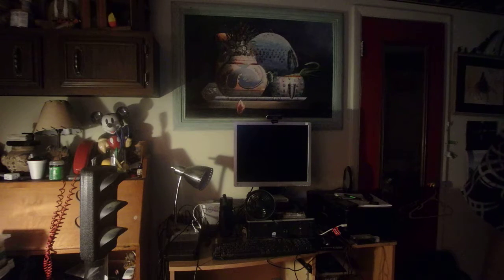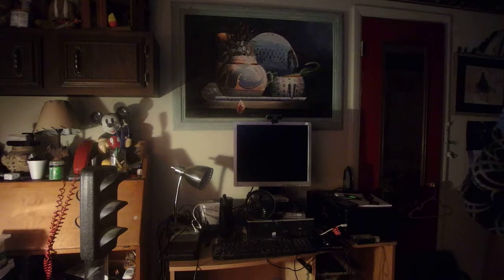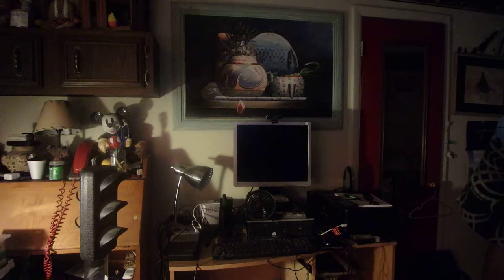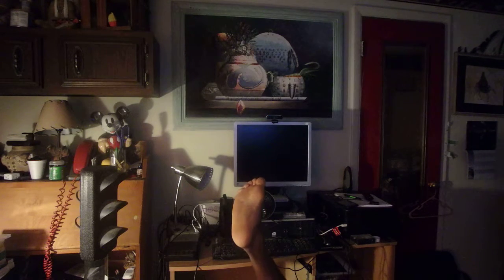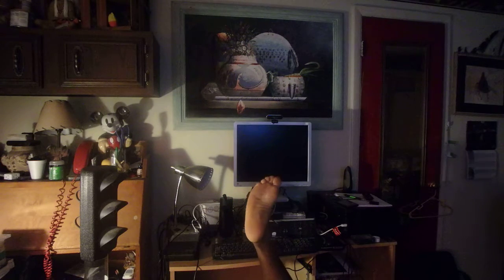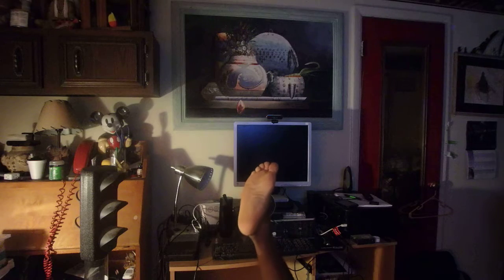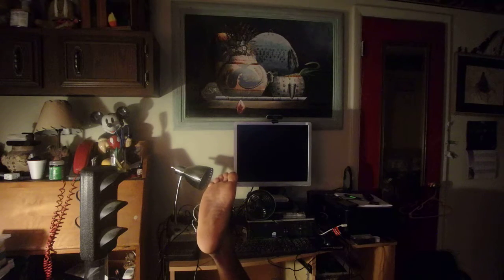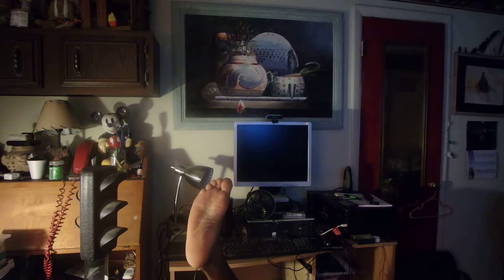Sir's Computer And A Talking Right Foot #10